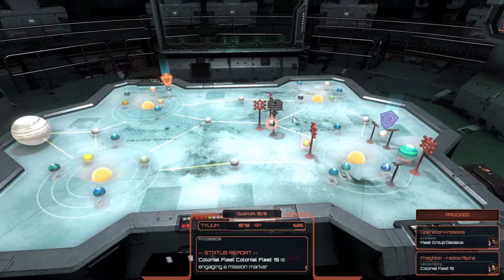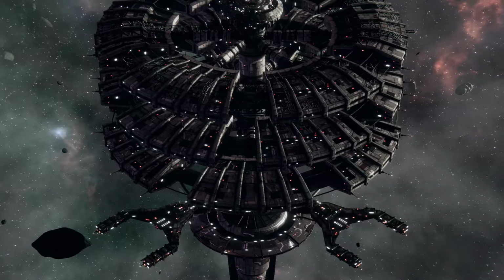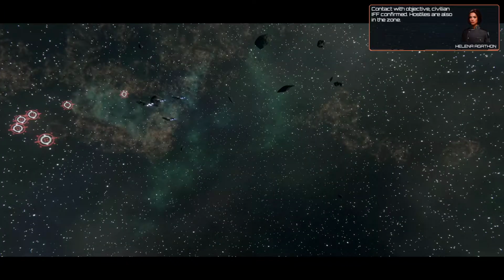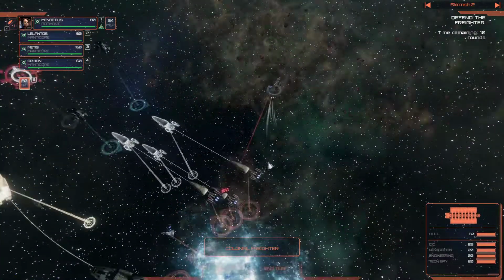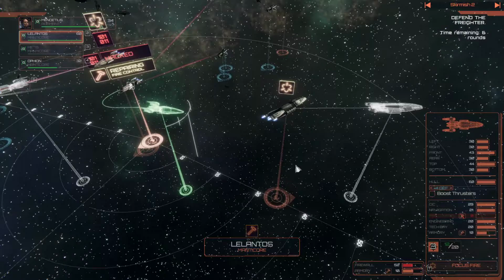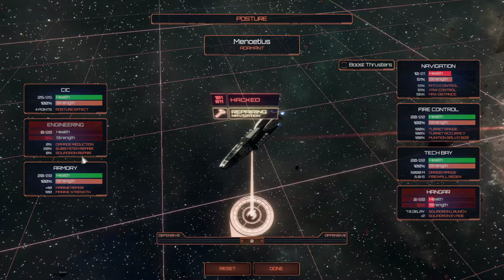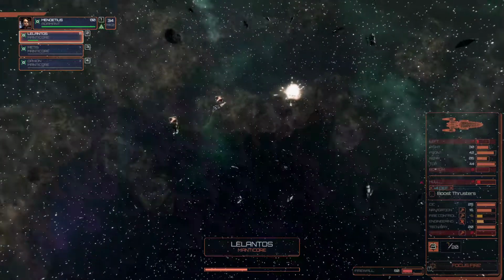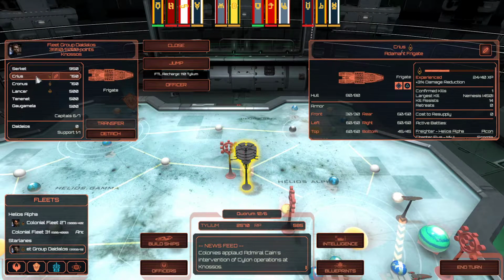[BSG] New cruiser and close call!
Hello and welcome back and welcome to BATTLESTAR GALACTICA DEADLOCKED! Today we start a new series but a very very nice for sure! I am very hyped about this game even tough I never played it before! I hope will have at least half the fun I have because that's already a lot!
Today we have two fights one where we can test out our new cruiser and one where we barely loose but still are able to win ^^

Now I wish you a nice day and hope you enjoy the video! All comments and feedback is welcome!